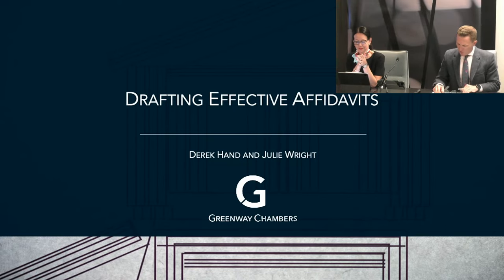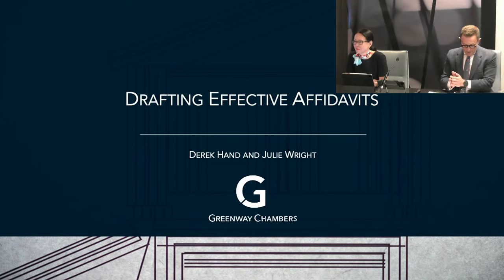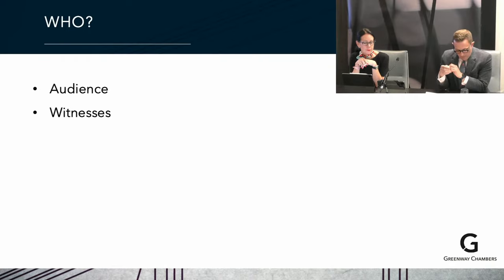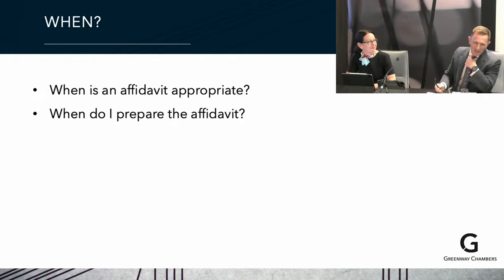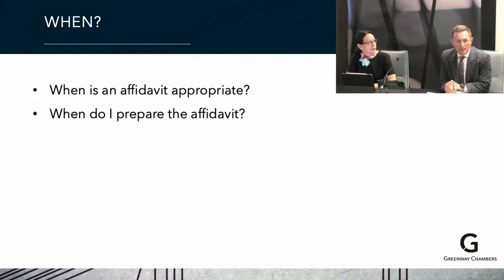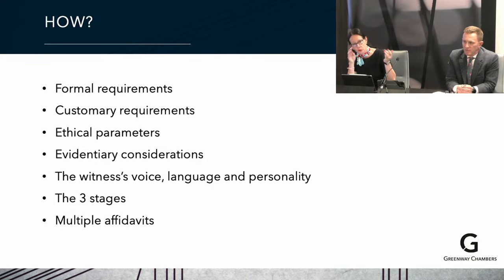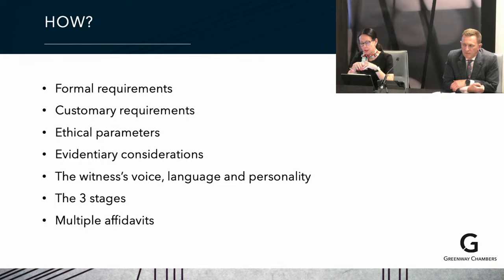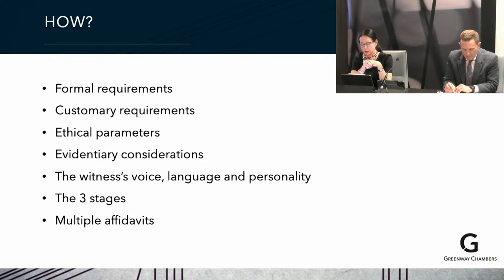Litigation Essentials - Effective Affidavits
Derek Hand and Julie Wright talk you through the basic requirements and identify the perils and pitfalls to avoid.